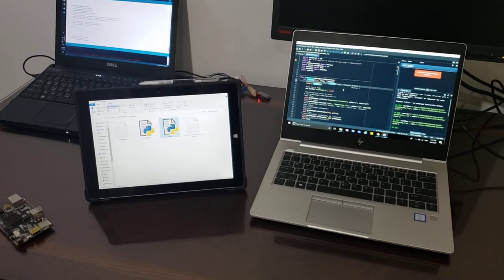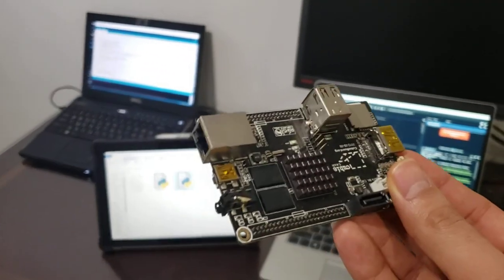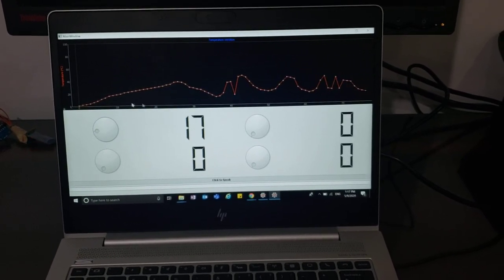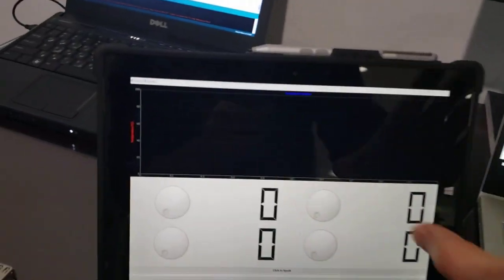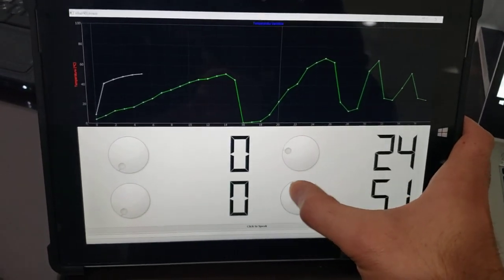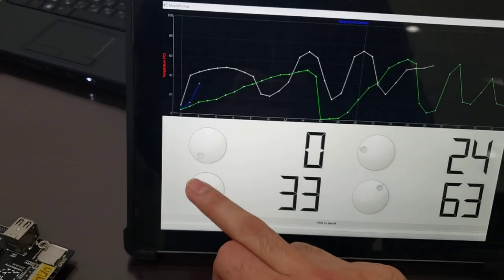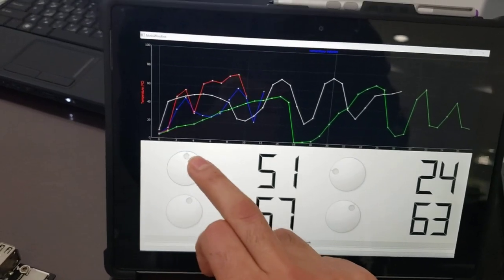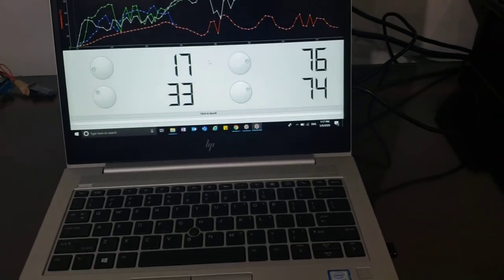2- Using Python for Human Machine Interface (HMI) Applications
This video is recorded for electronic or industrial automation engineers not for software developers who already using Python or any other programming language.
In this video, I show you how cool it is to develop custome HMI applications using Python.
Let me know what programming language do you use for industrial applications?